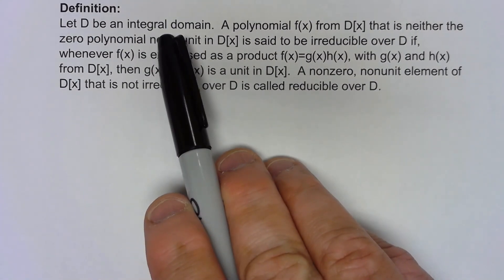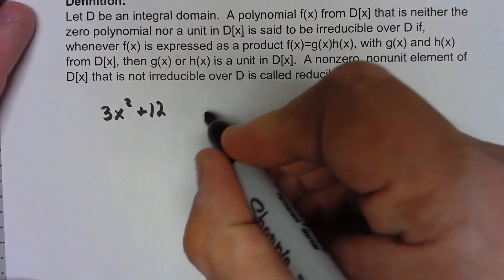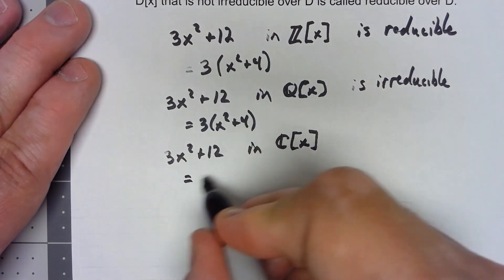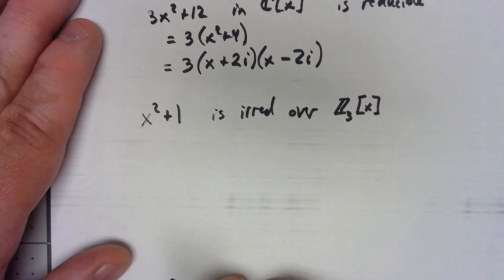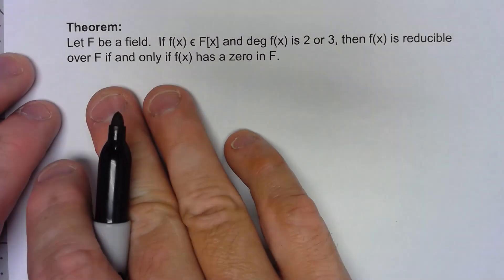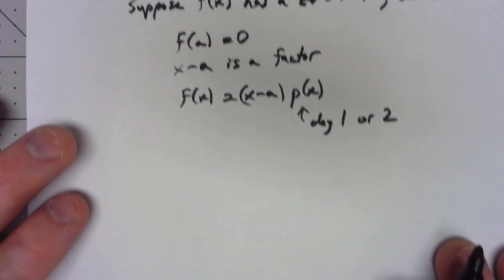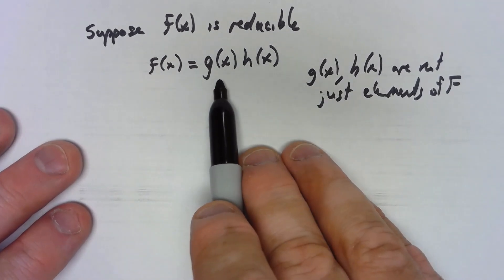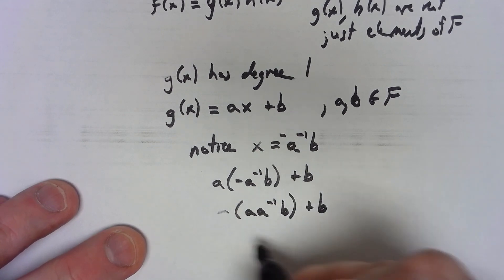Abstract Algebra 15.4: Irreducible Polynomials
When working in polynomial rings over an integral domain, polynomials can be either reducible or irreducible.  We begin to discuss some of the consequences of this.